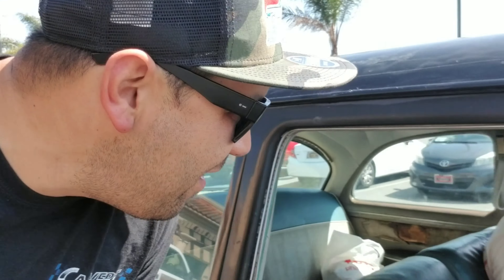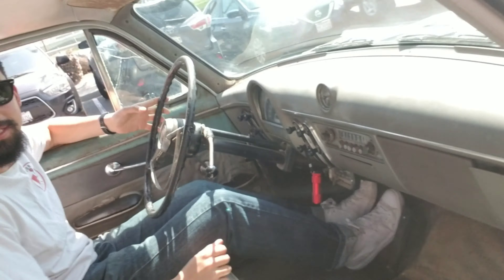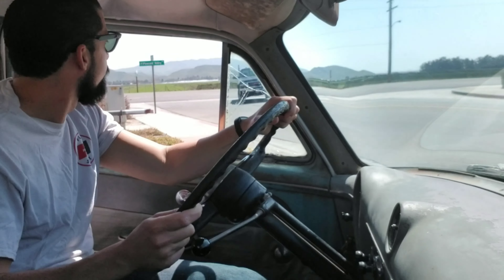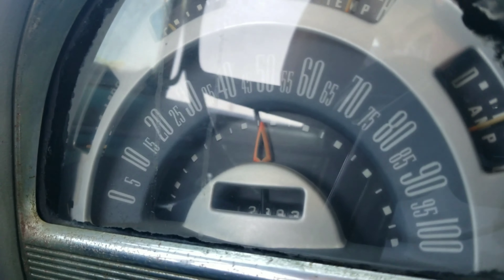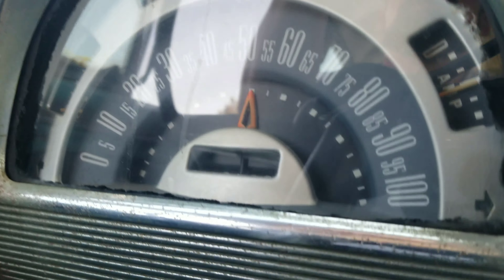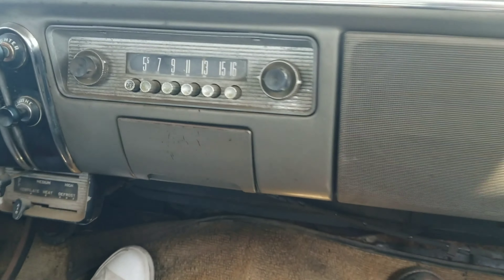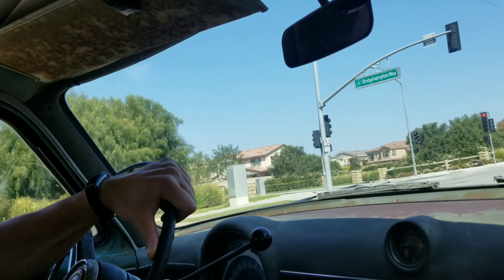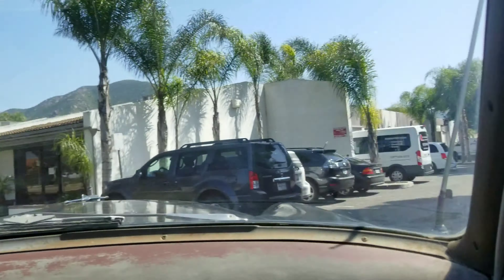The Butchers Filthy 53 Ford Customline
Just another day in southern California.